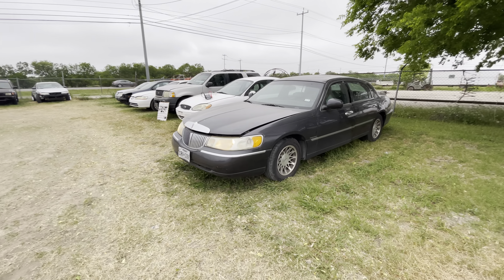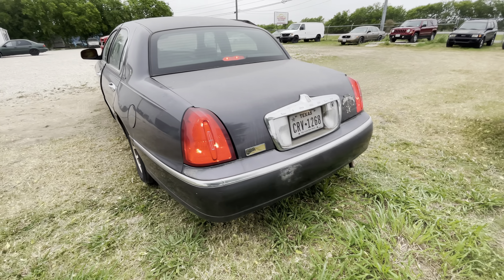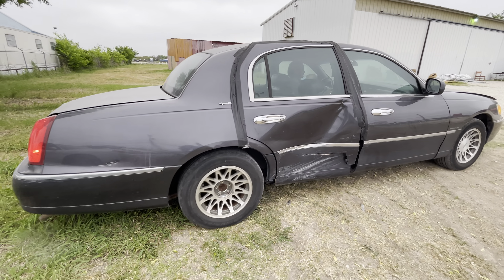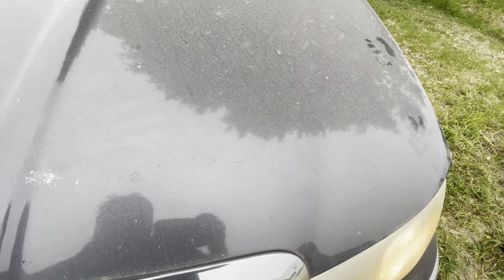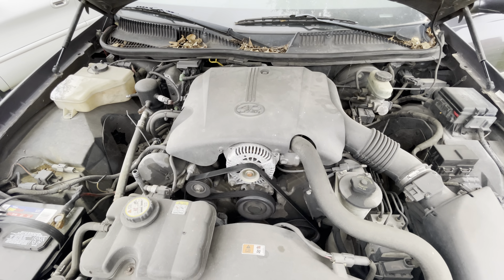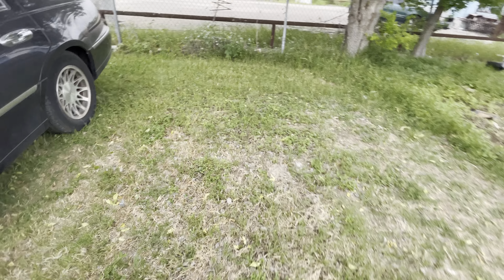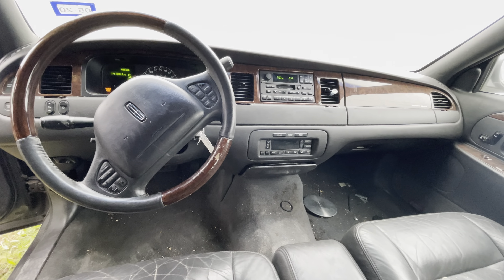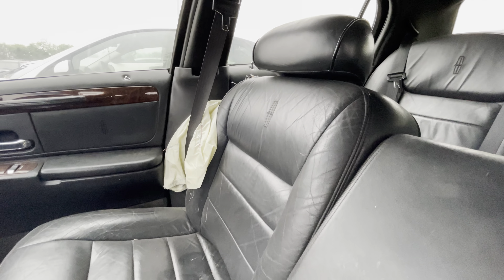2001Lincoln Town car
Whos ready for another monthly auction! Saturday, April 24, 2021 @ 10 AM at our home location. Pre viewing of vehicles and Merchandise is from 10 AM to 3 PM on Friday April 23, 2021. Don't miss out on the variety of cars, trucks, and other great deals! Bring your friends, family, neighbors, and anyone else you have in mind and come see what we have. Rain or shine we will be out here, so come join in on the fun here at Alamo Auctioneers!!